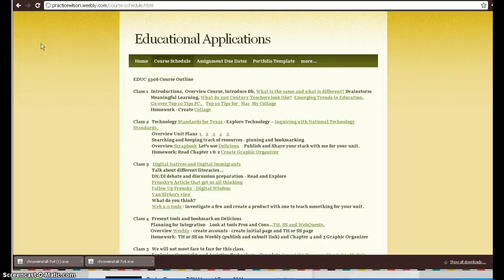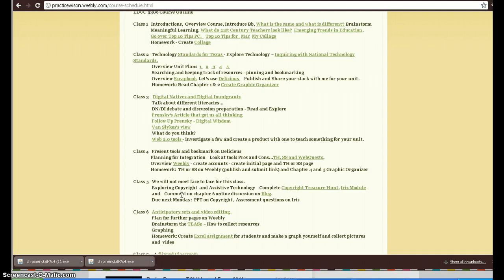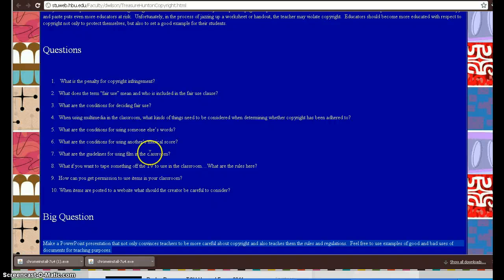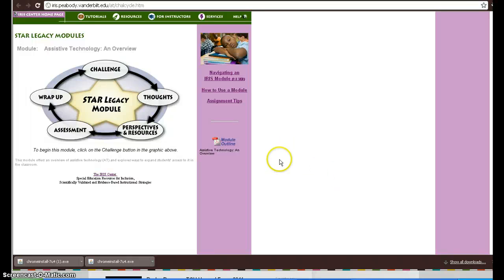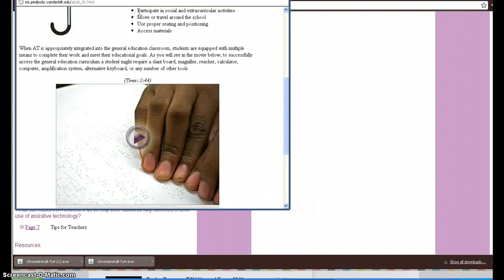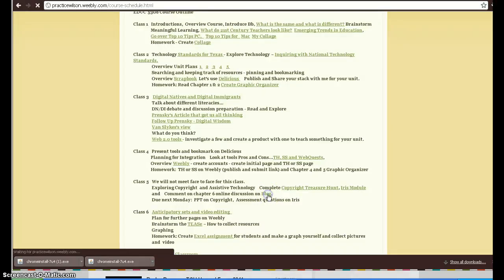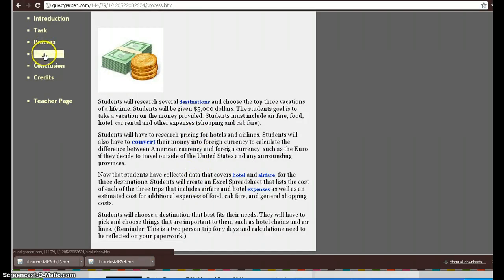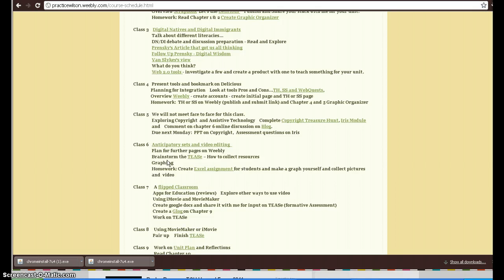Class 7 online overview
This video will overview the online class students must participate in.